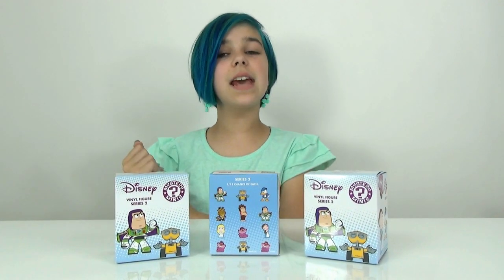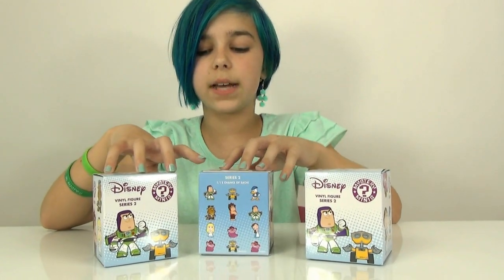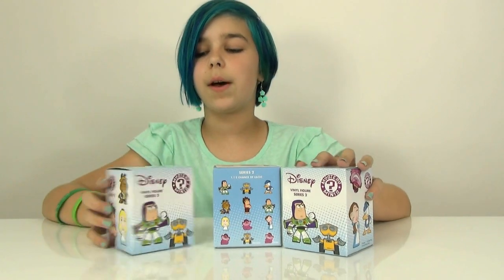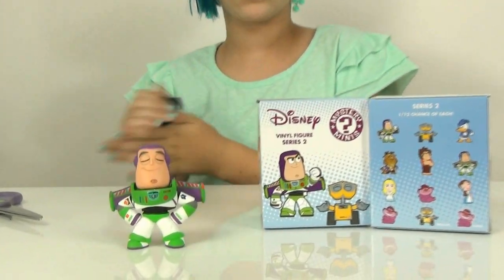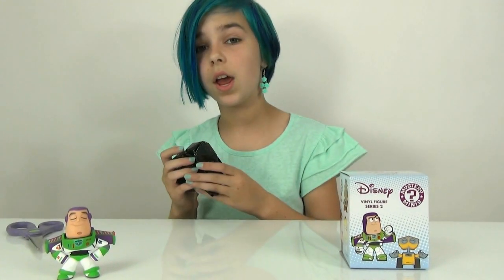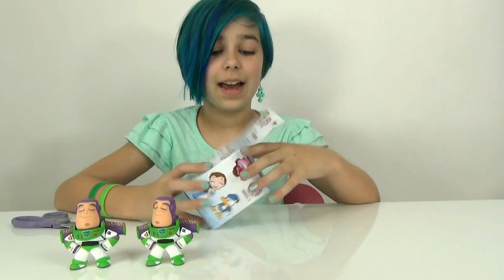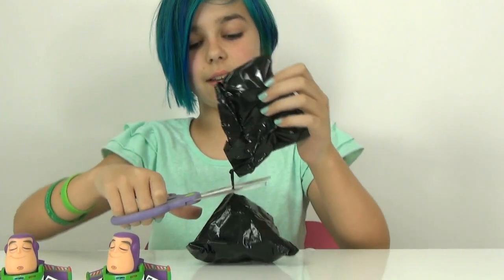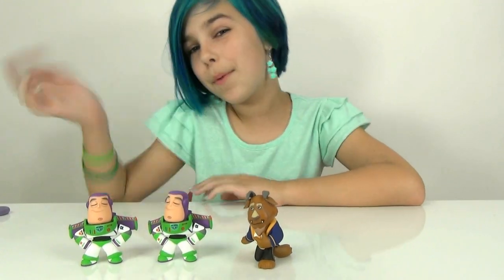Disney Funko ComiCon Exclusive Mystery Mini Surprise Blind Box Opening